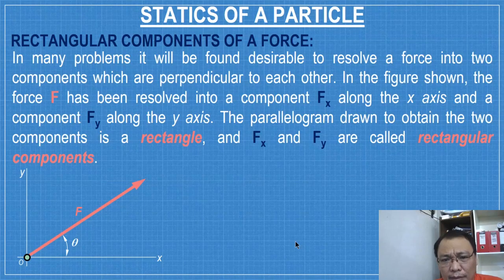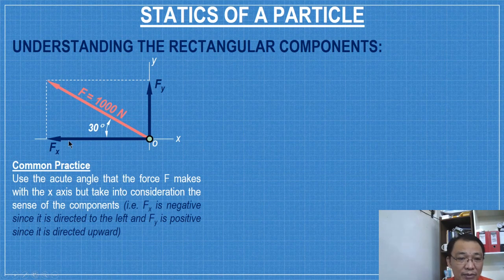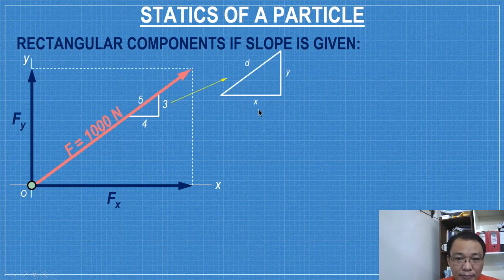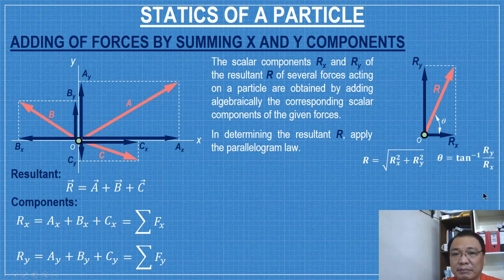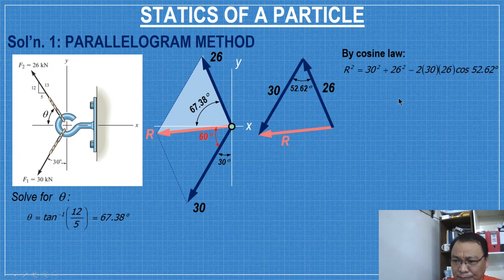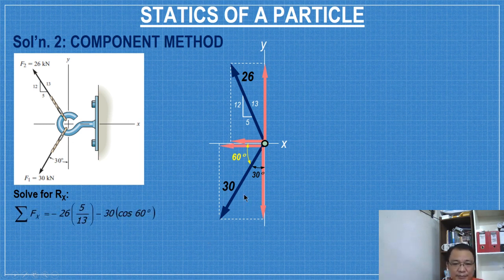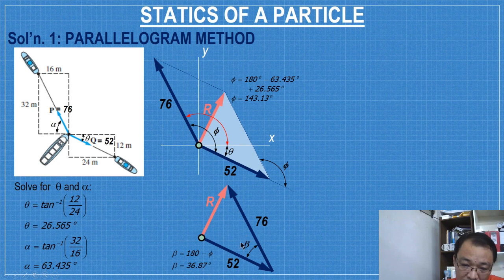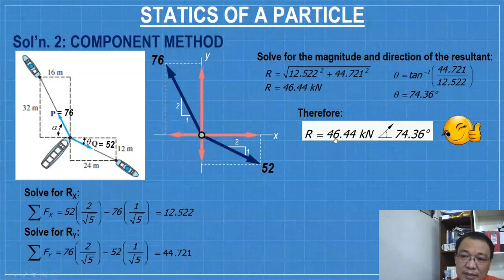RECTANGULAR COMPONENTS OF A FORCE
Other than the parallelogram law, resultant of concurrent forces can also be determined using rectangular components.